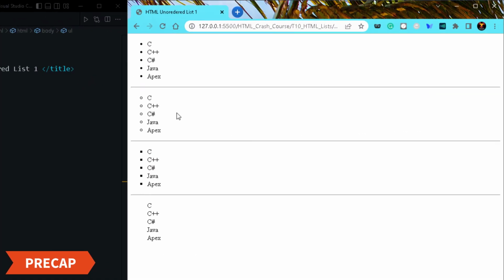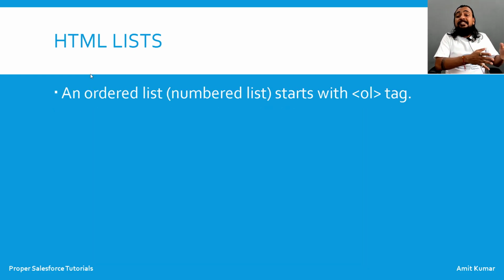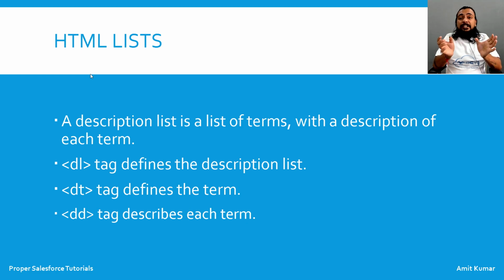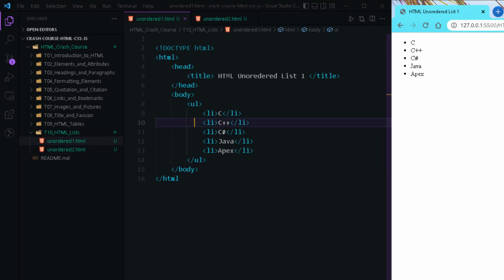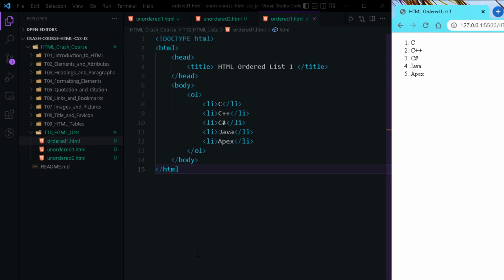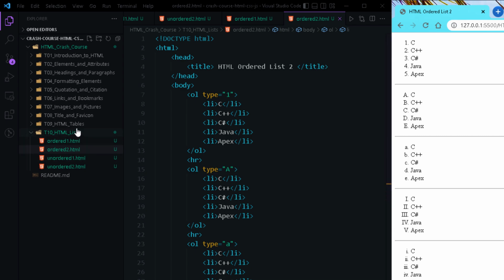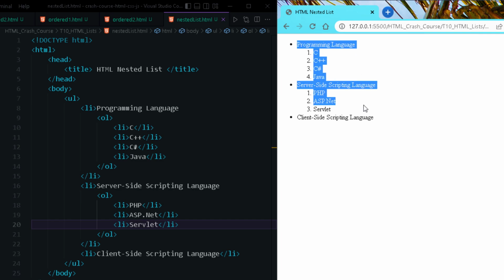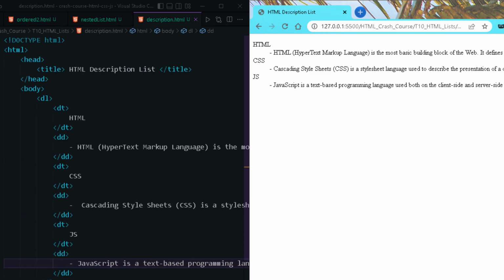HTML Lists - Crash Course on HTML, CSS & JS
Topics Covered in the video are -
1. HTML Lists (Theory)
2. Unordered Lists & Types (Theory)
3. Ordered Lists & Types (Theory)
4. Nested Lists (Theory)
5. Definition Lists (Theory)
6. Unordered Lists & Types (Practical)
7. Ordered Lists & Types (Practical)
8. Nested Lists (Practical)
9. Definition Lists (Practical)

5. Apex Programming Level-5 (Part 1)

or